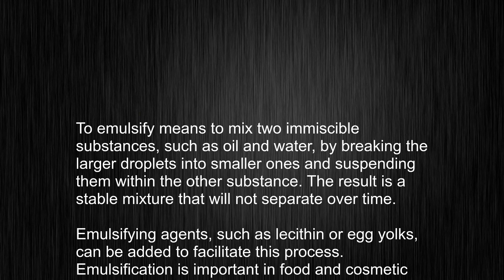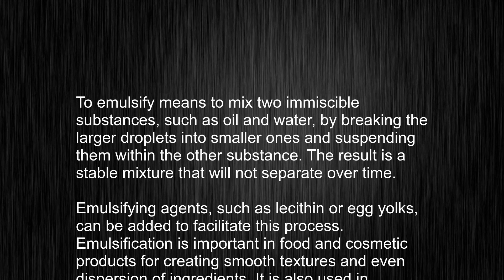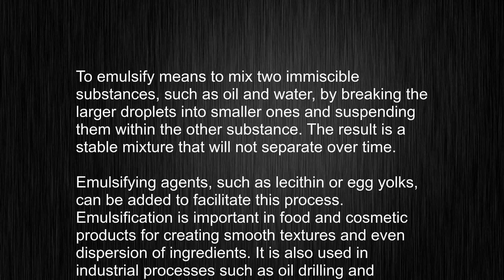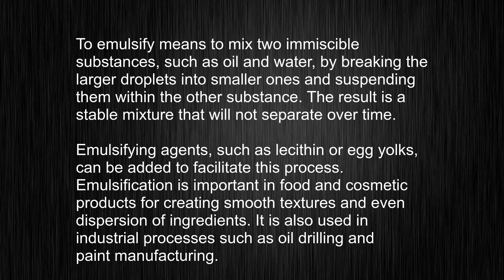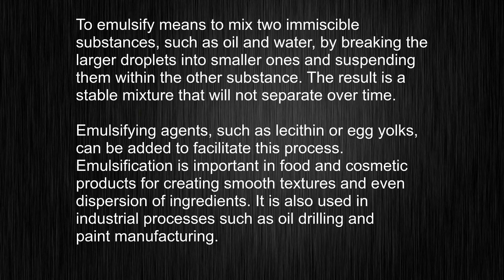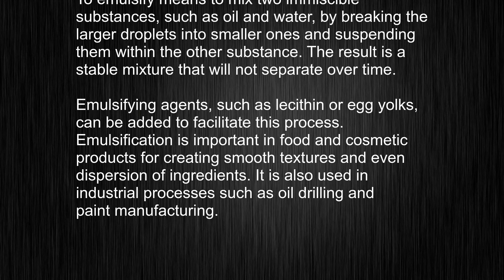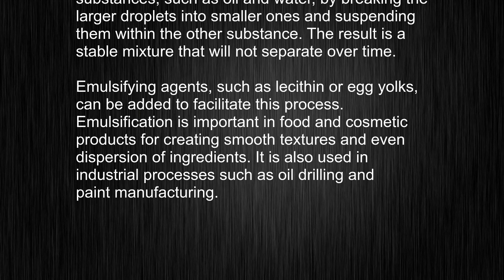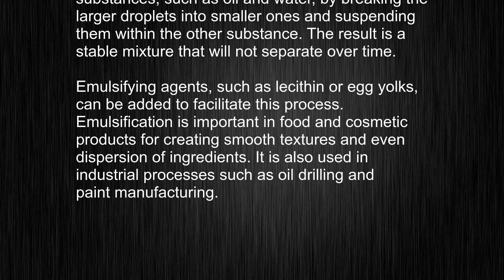What's the meaning of "emulsify", How to pronounce emulsify?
This video tells you what "emulsify" means, how to pronounce it, provides a pronunciation guide and an accurate definition.
00:00 Pronunciation
00:24 Meaning

- What is the meaning of emulsify
- How to say emulsify
- What is the definition of emulsify
- How to pronounce emulsify

Visit our free audio/video dictionary tutorial to learn how to correctly pronounce words/names and to learn their meanings, definitions, just like emulsify definition and meaning in Merriam-Webster, emulsify definition and meaning in Collins English Dictionary, emulsify definition and meaning in The Oxford English Dictionary, emulsify definition and meaning in Longman Dictionary of Contemporary English, emulsify definition and meaning in Cambridge Advanced Learner's Dictionary, and more.